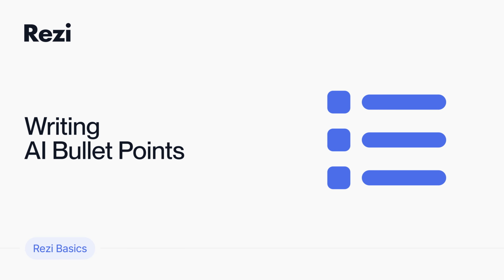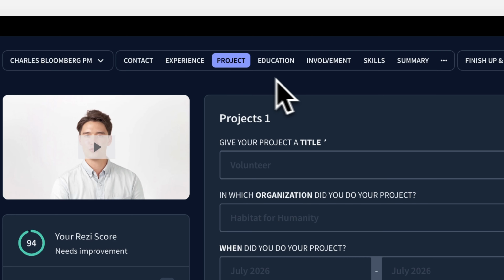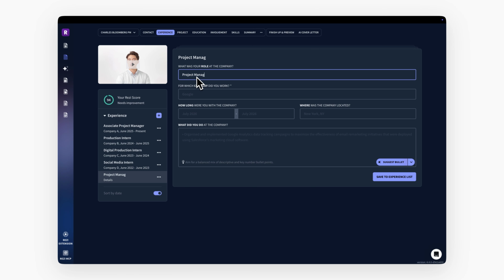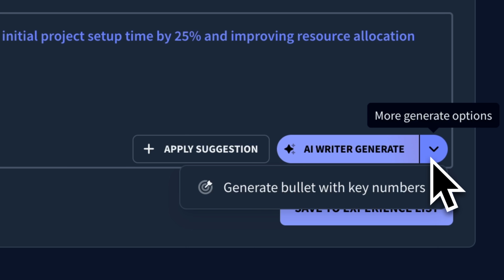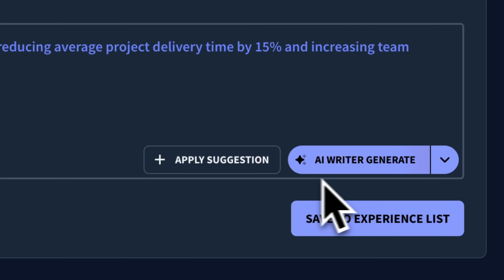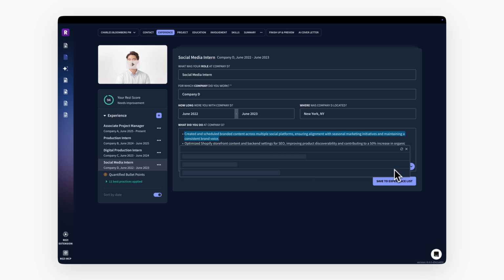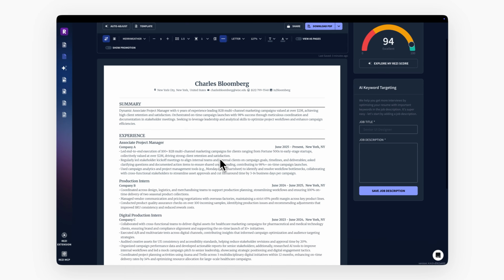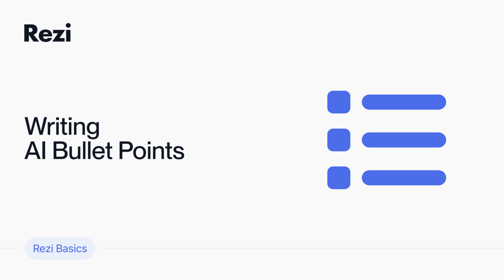Rezi Basics: AI Bullet Point Writer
Most resume bullet points describe duties. The best ones show results. Here's how to write them.

In this tutorial, you'll learn how to use Rezi's AI Bullet Point Writer to turn your work experience into accomplishments that stand out to employers.

00:00:00 → What the AI Bullet Point Writer does
00:00:23 → Generating a standard bullet point from your role
00:00:35 → Adding measurable results with key numbers
00:00:45 → Rewriting bullet points you've already written
00:01:00 → Reviewing your bullet points in Finish Up and Preview

Anyone can list what they did. This is how you show what you achieved.

For more guides & tutorials for your first time with Rezi, check out our user guides